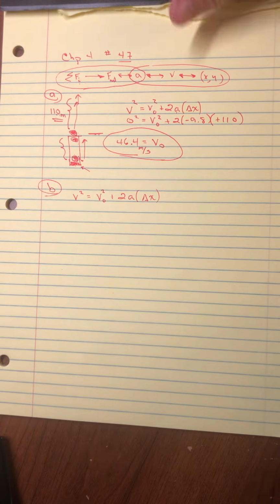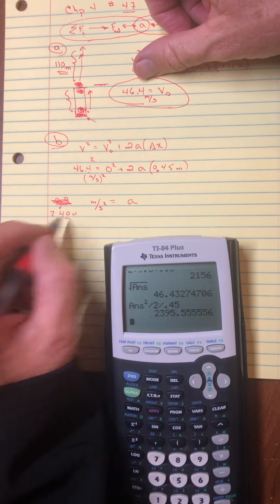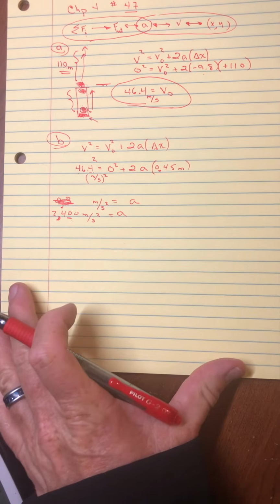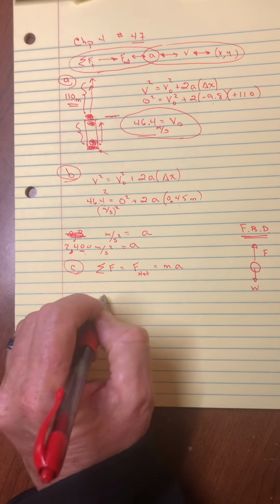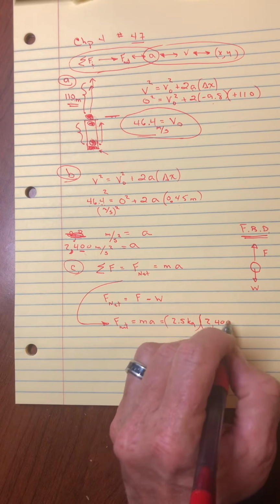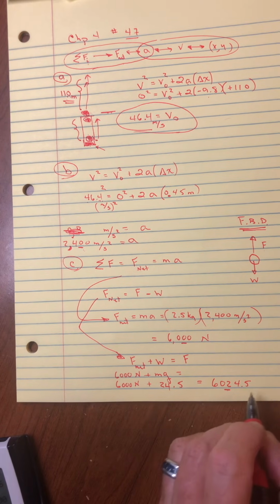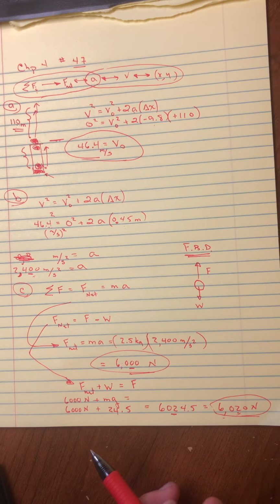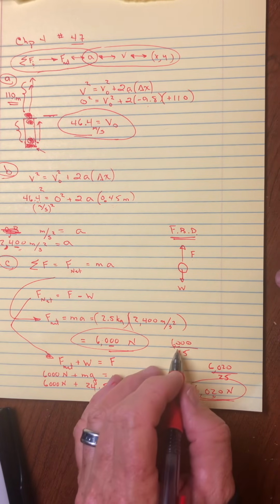Physics 110 chapter 4 problem 47